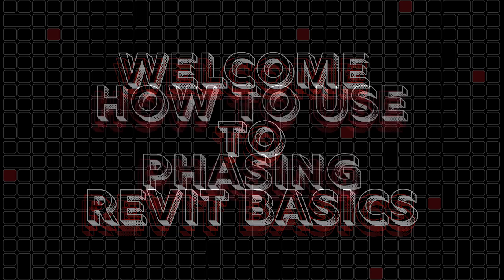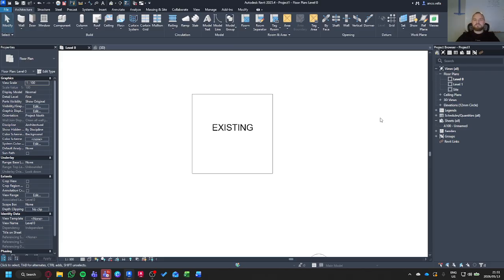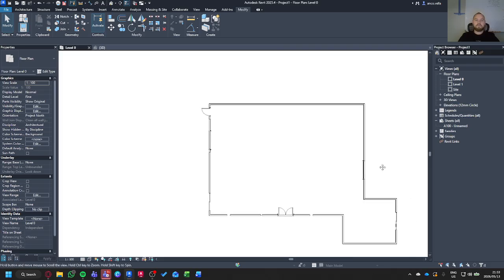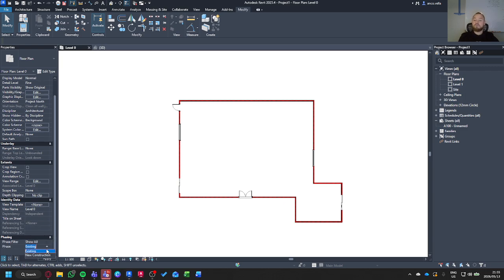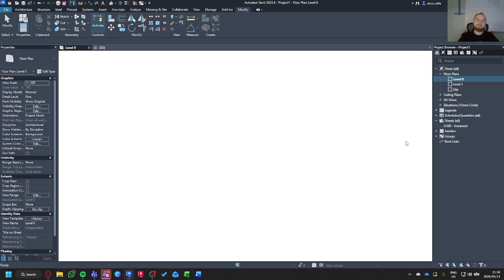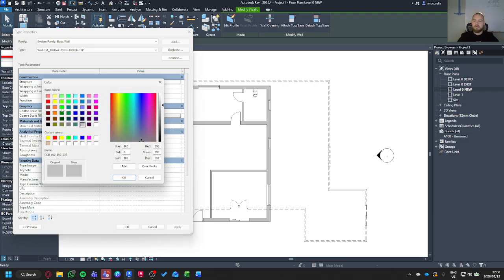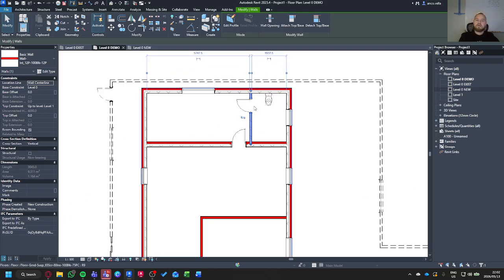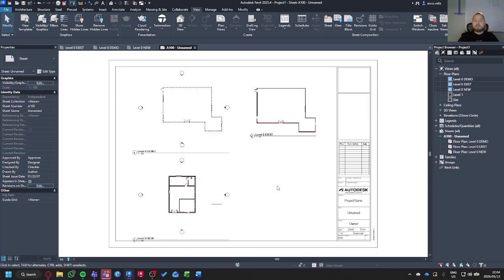Revit Basics: Phasing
In this video i'll show you how to use phasing